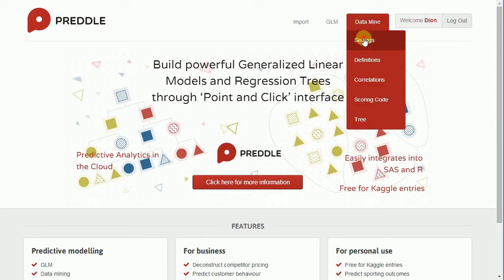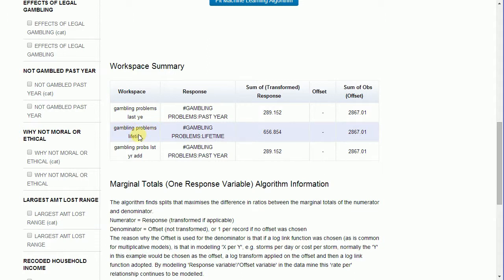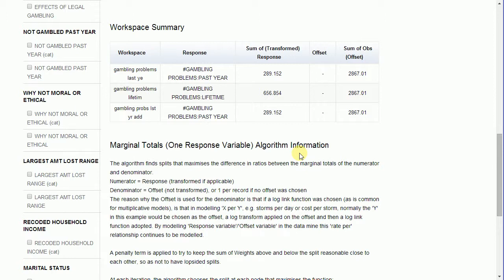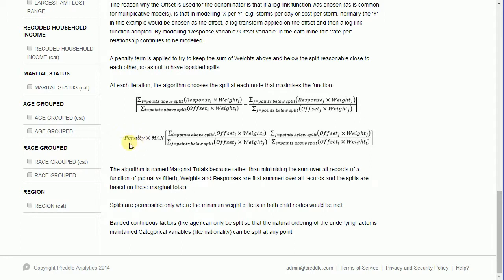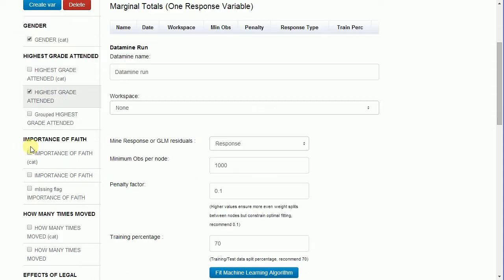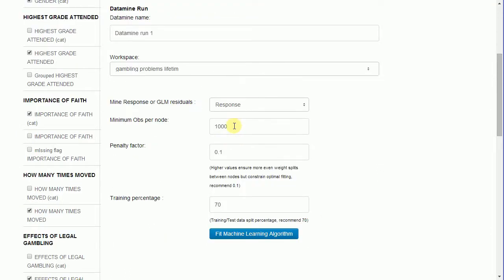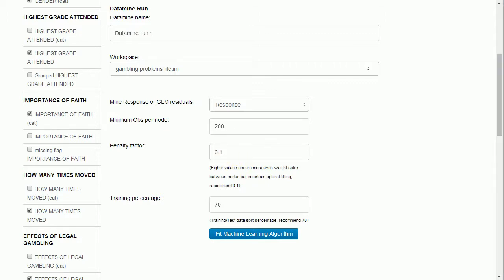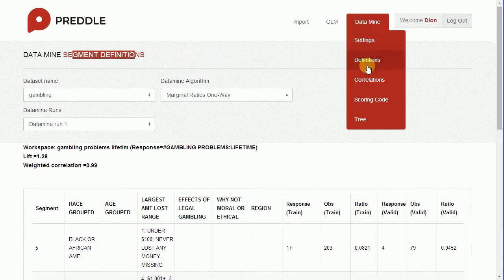Preddle Social Science 23: Data Mine Intro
This video describes using the Data Mine.